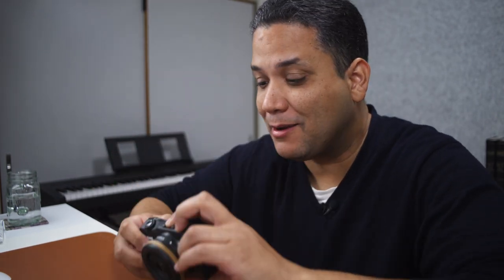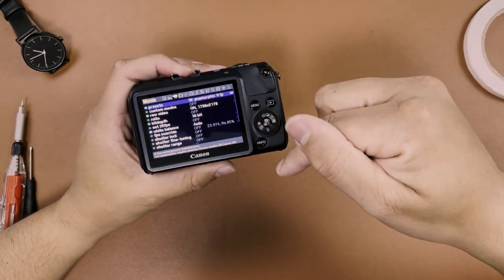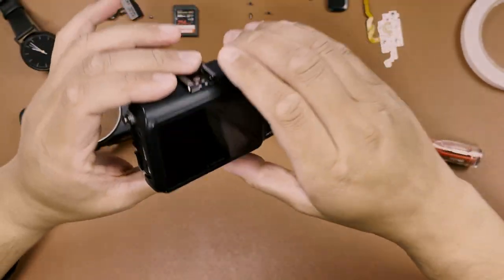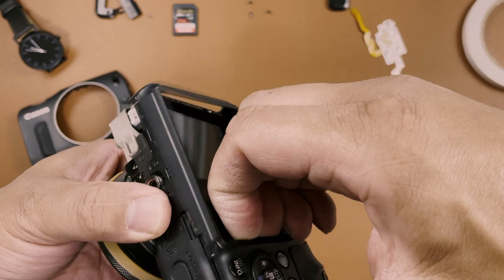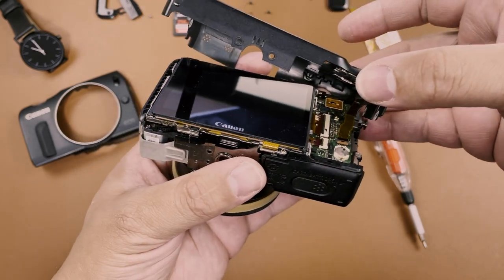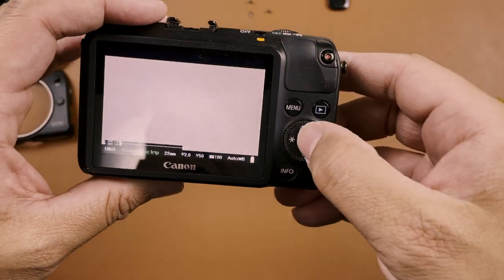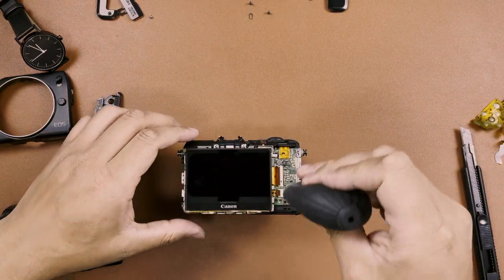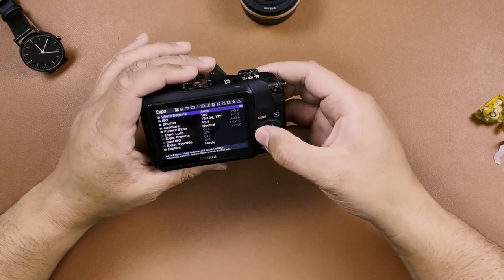Canon EOSM Control Board Replacement | How To Video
This video is for instructional purposes only. If you feel the urge to follow along and try this operation, you do so at your own risk. Knowing it might cause irreversible damage to your camera.
With that said, here's a full video on how to remove the backplate on the Canon EOSM and replace the control board for a cheap $5 dollar one from eBay.

I'm happy to report that all went well and my EOSM is doing great!
I even did a 3-hour shoot at a sports festival with out any hiccups!

List of the things used to make this video:
- Cam A: Sony a7s
- Cam B: iPhone 12
- Canon EOSM control board
- Plus/Minus Screwdrivers
- Glue to seal the pins on the plate